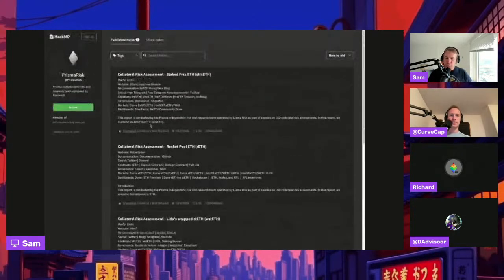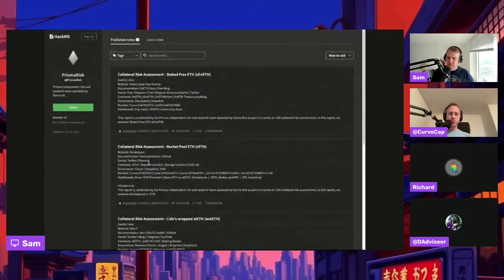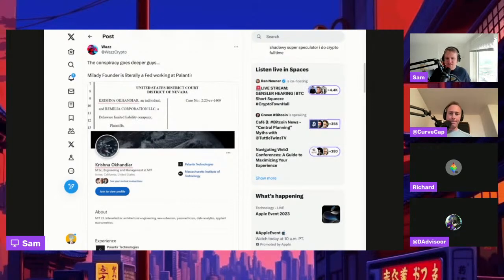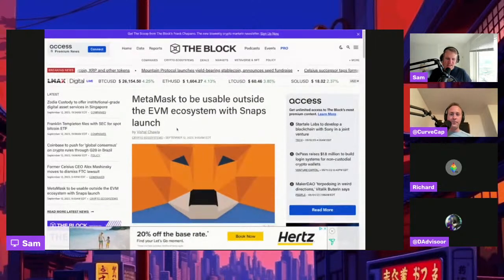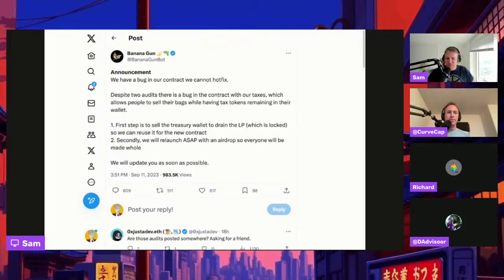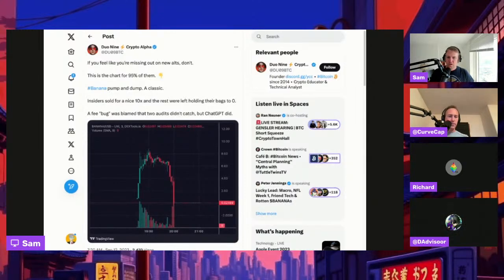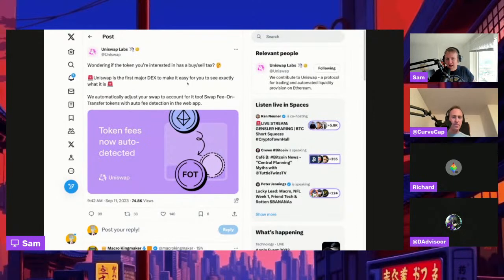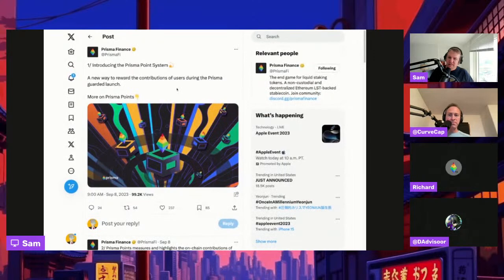Exploring Prisma Finance w/ Richard